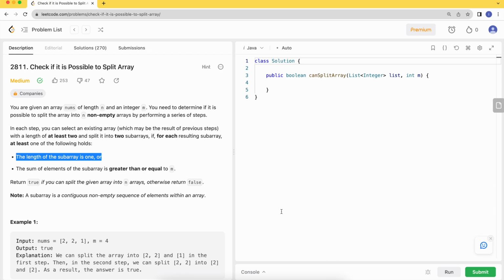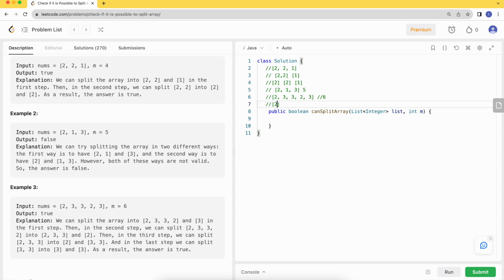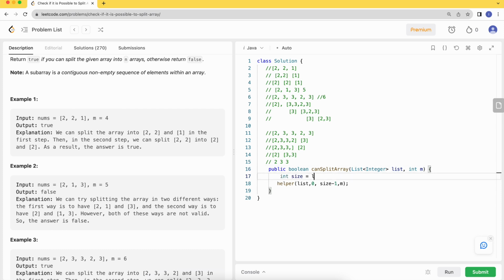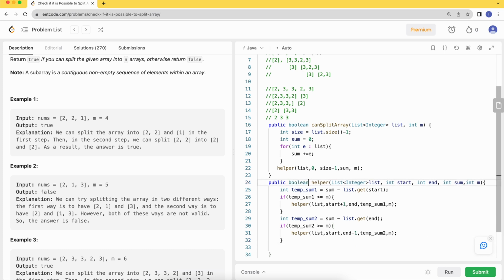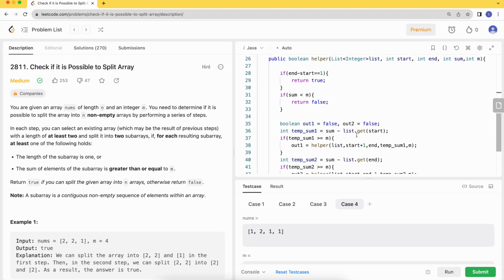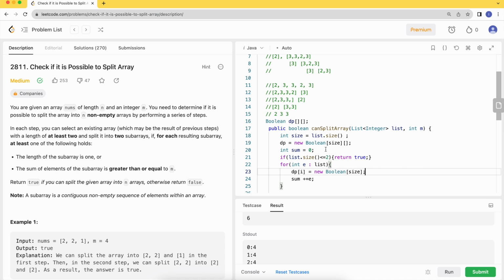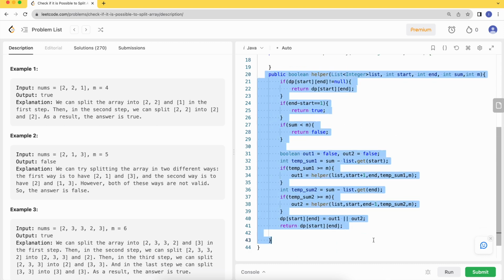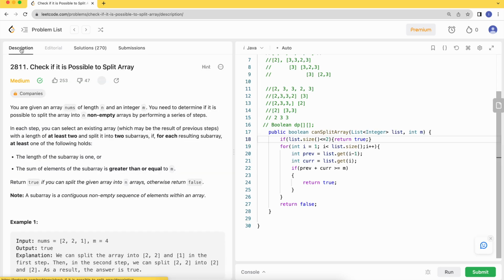Leetcode 2811 Check if it is Possible to Split Array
In this video, we delve into Leetcode 2811 Check if it is Possible to Split Array

Check out  @knowledgeNourish   up your skills.